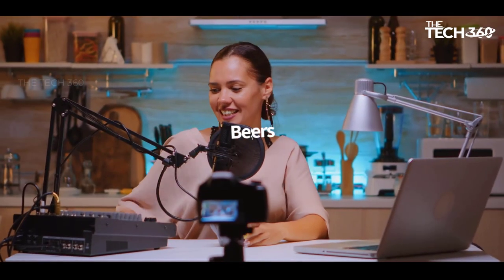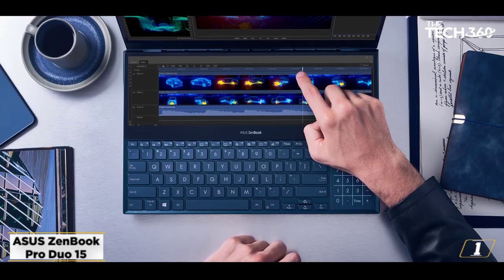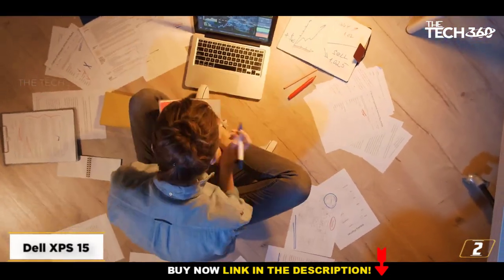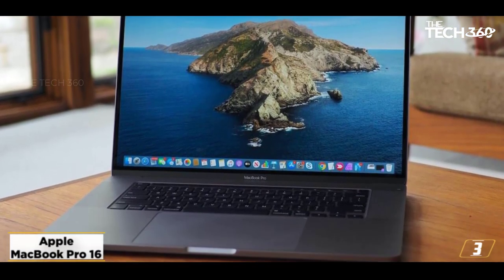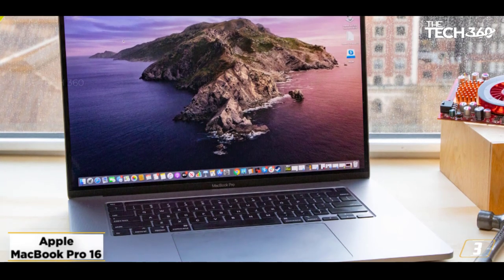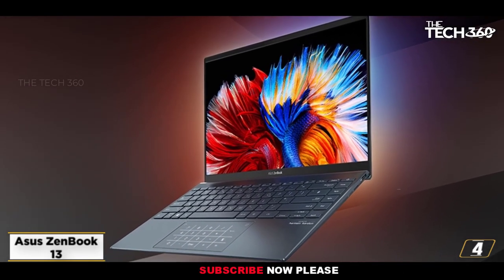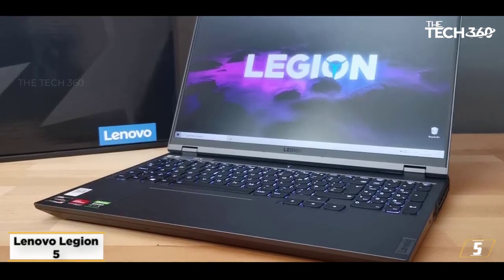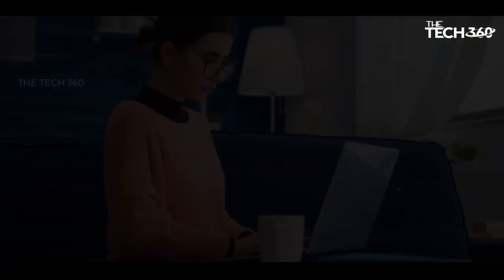TOP 5 Best Laptops for YouTubers and Vloggers [2023]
Top 5 best Laptops for YouTubers and Vloggers, The Best Laptops for YouTubers and Vloggers, best budget Laptops for YouTubers and Vloggers 2023, Best Laptops for YouTubers and Vloggers and Best Laptops for YouTubers and Vloggers 2023 are reviewed in detail in this video. I have also covered the top Laptops for YouTubers and Vloggers. So it's a must-watch video for you if you are planning to buy a new budget Laptops for YouTubers and Vloggers of any budget.

✅ 1. Asus ZENBOOK Pro Duo 15